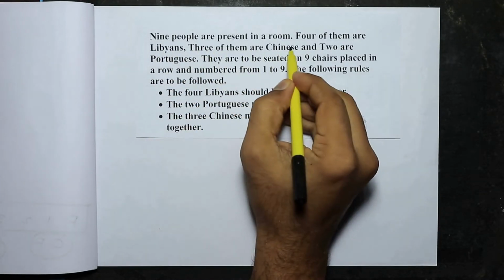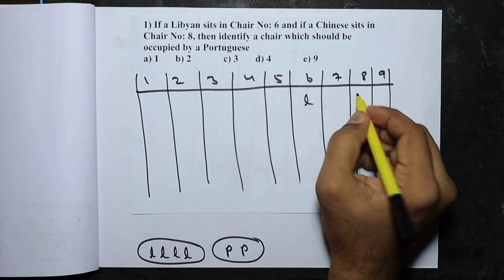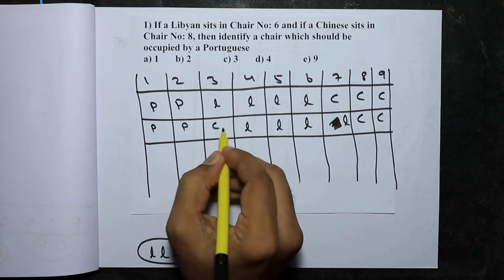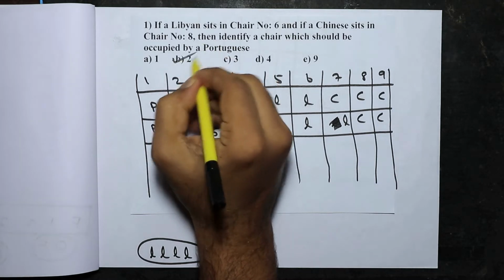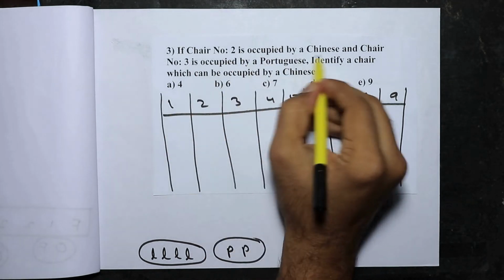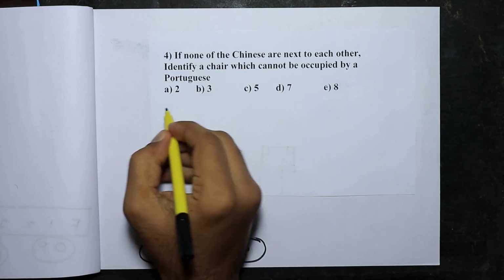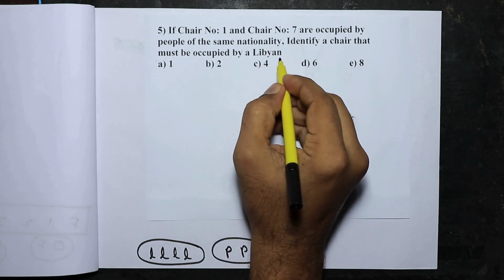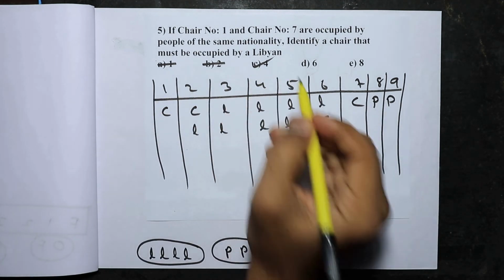Logical Reasoning - 11